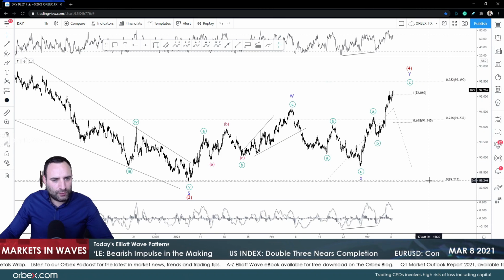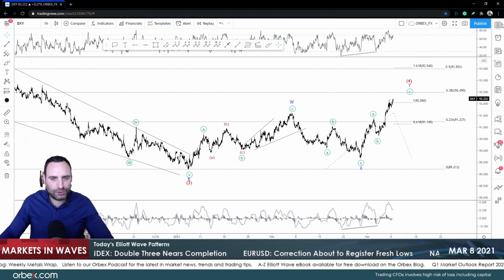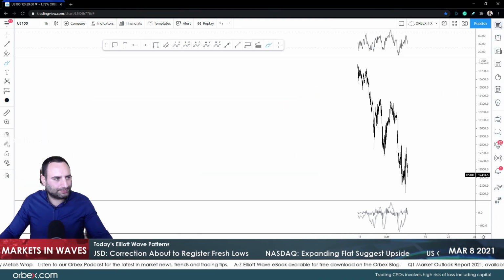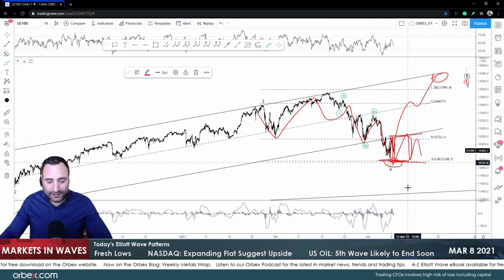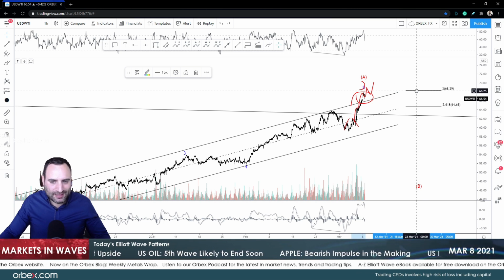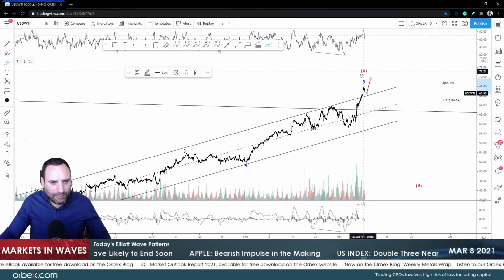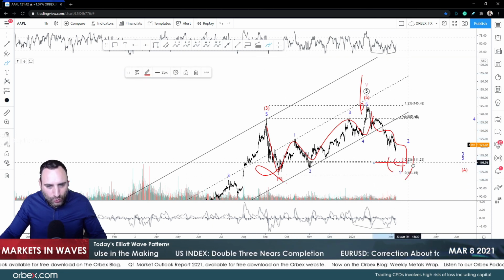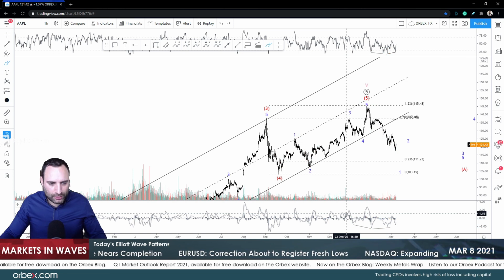Orbex Elliott Wave Update: DXY, EURO, NDAQ, WTI, APPLE!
Welcome to the Orbex daily Elliott Wave update!

Asset TimeStamps are as follows:

USINDEX 00:40
EURUSD​​​ 01:45
NASDAQ 02:55
USOIL​​ 04:30​
APPLE 06:20